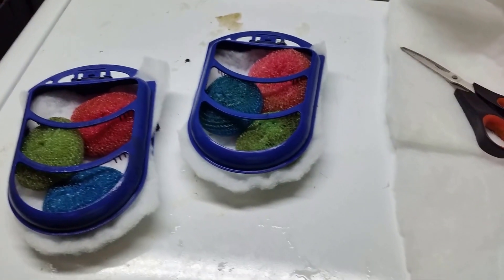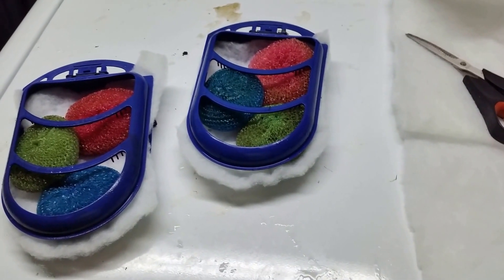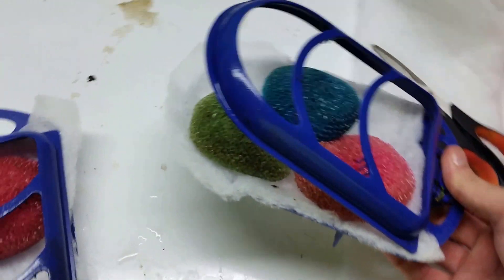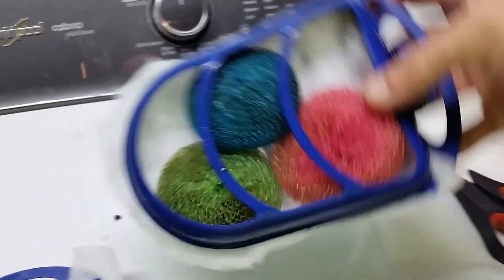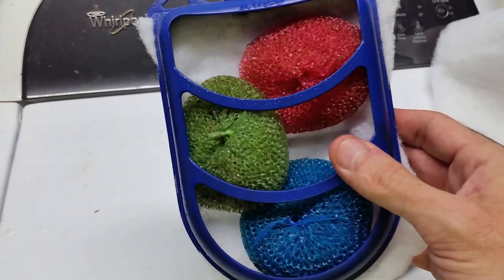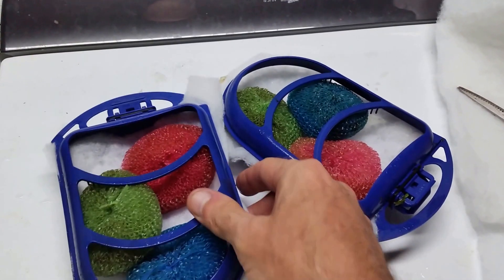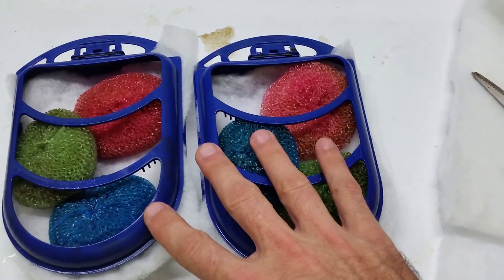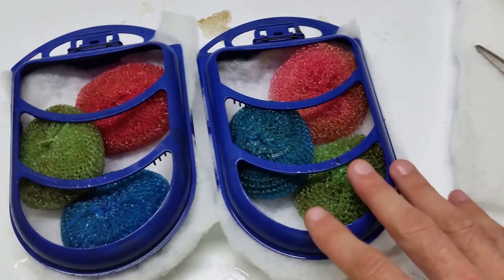A quick, simple, and cheap way to increase bio-filtration in your aquarium.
Here's a simple way to increase your filter's bio-filtration capacity.